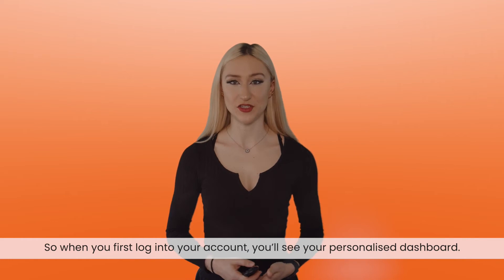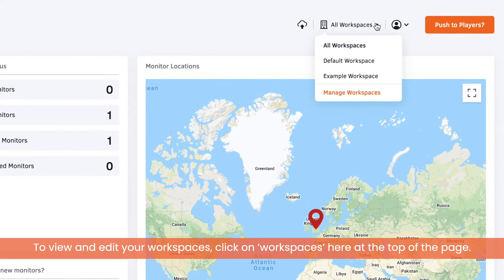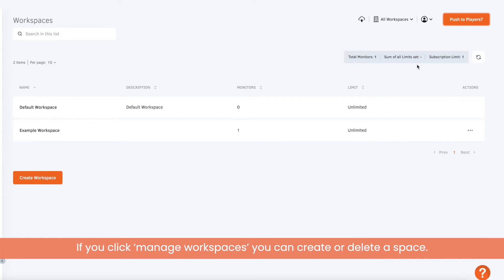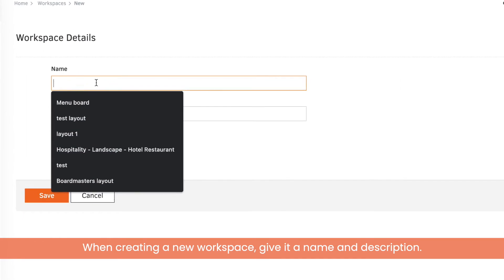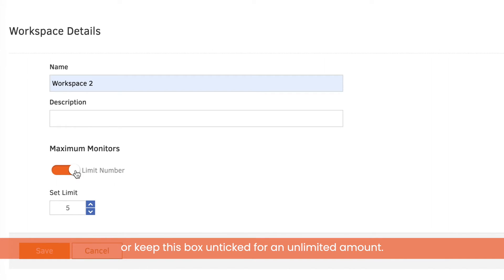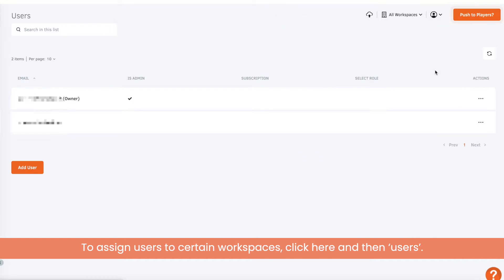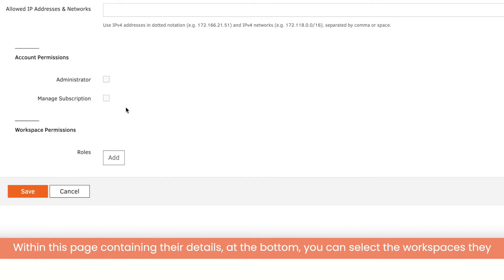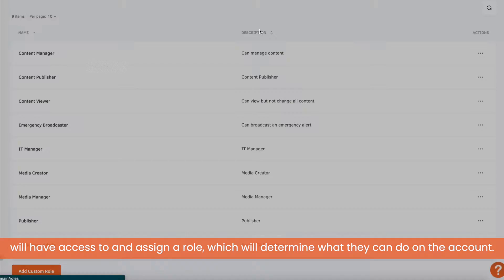How To Use Yodeck Workspaces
Yodeck's Workspaces will help you keep your team organised and set access permissions for certain team members so they can find and display their content quickly and easily!

Yodeck is a Digital Signage Platform that enables you to manage and schedule your monitors easily from the web, using your computer, tablet or smartphone. It works on any screen ratio, and handles a large collection of file formats, including videos, presentations, web pages and more!

Get a Free Yodeck player, based on the latest Raspberry Pi model, for each screen with an Annual Plan!